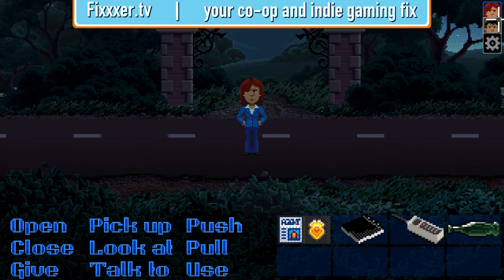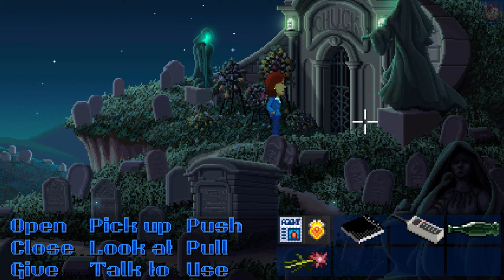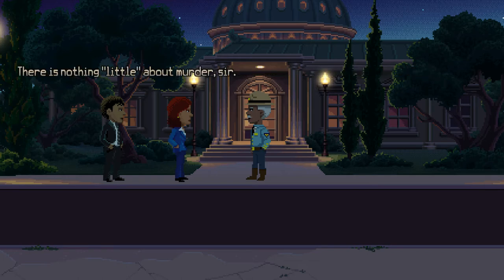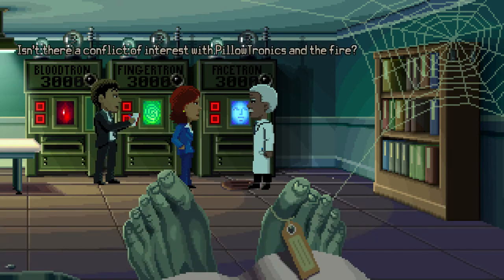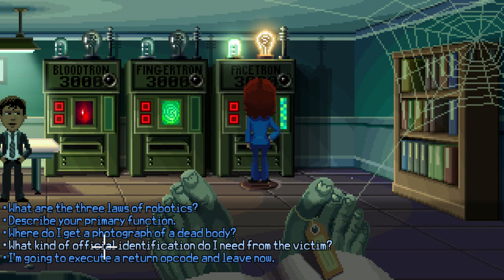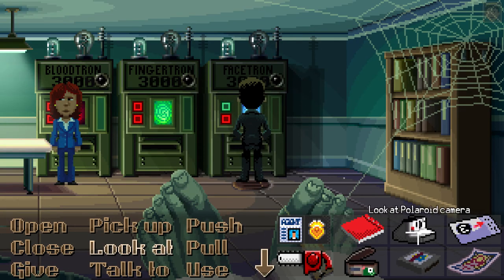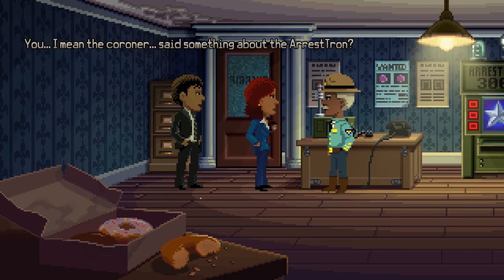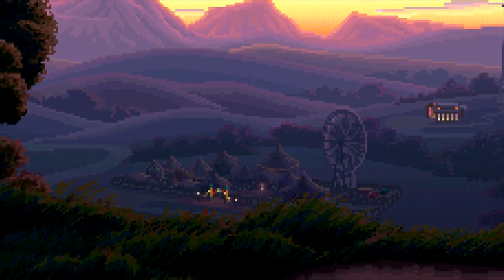Ep 2 - Heading into town (Let's play Thimbleweed Park Hard Mode gameplay)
Let's play Thimbleweed Park! A point & click neo-noir mystery set in 1987.

A copy of this game was provided by a PR firm representing the publisher

Welcome to Thimbleweed Park. Population: 80 nutcases.

A haunted hotel, an abandoned circus, a burnt-out pillow factory, a dead body pixelating under the bridge, toilets that run on vacuum tubes... you’ve never visited a place like this before.

Five people with nothing in common have been drawn to this rundown, forgotten town. They don’t know it yet, but they are all deeply connected. And they’re being watched.

...Who is Agent Ray really working for and will she get what they want?
...What does Junior Agent Reyes know about a 20 year old factory fire that he’s not saying?
...Will the ghost, Franklin, get to speak to his daughter again?
...Will Ransome the *Beeping* Clown ever become a decent human being?
...Will aspiring game developer Delores abandon her dreams and stick by her family?
...And most importantly: how come no one cares about that dead body?

By the end of a long, strange night in Thimbleweed Park, all of this will be answered -- and you’ll question everything you thought you knew.

In a town like Thimbleweed Park, a dead body is the least of your problems.

Key Features:
◙ From Ron Gilbert and Gary Winnick, creators of Monkey Island and Maniac Mansion.
◙ A neo-noir mystery set in 1987.
◙ 5 playable characters who can work together… or get on each other’s nerves.
◙ Not a walking simulator!
◙ Satisfying puzzles intertwined with a twisty-turny story that will stay with you.
◙ A vast, bizarre world to explore at your own pace.
◙ A joke every 2 minutes... guaranteed!*
◙ Casual and Hard modes with varied difficulty.
◙ English voices with English, German, French, Italian, and Spanish subtitles.

*Not a guarantee.